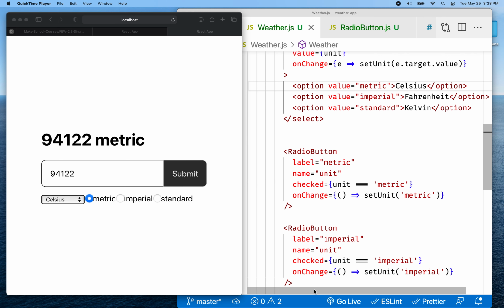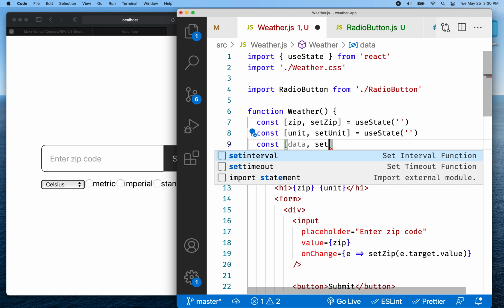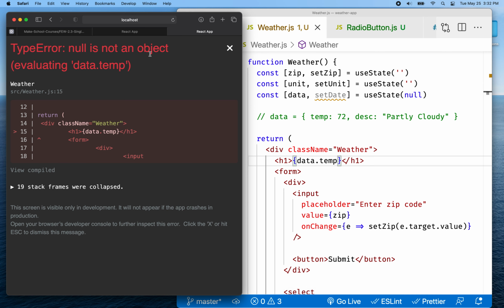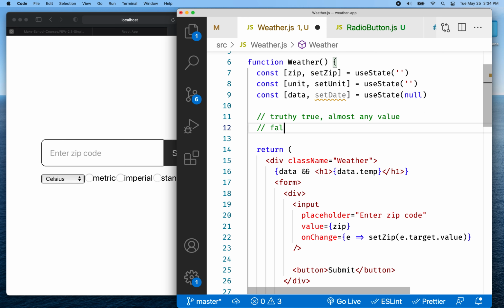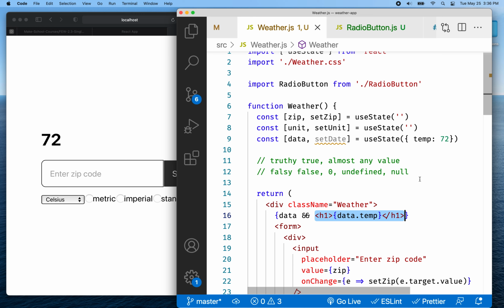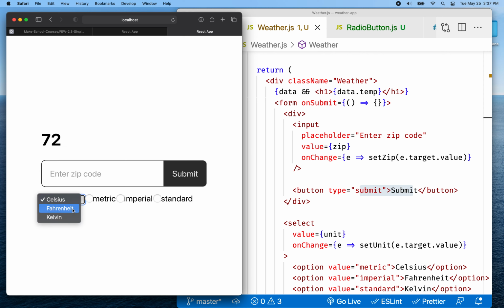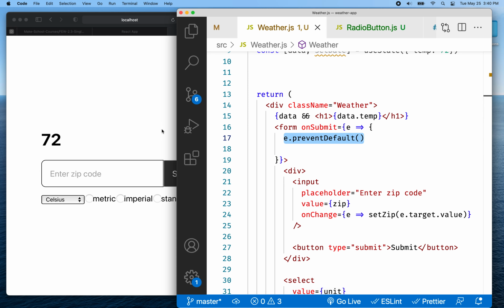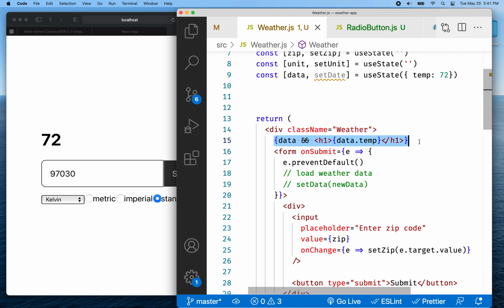Single Page Applications - lesson 03 6